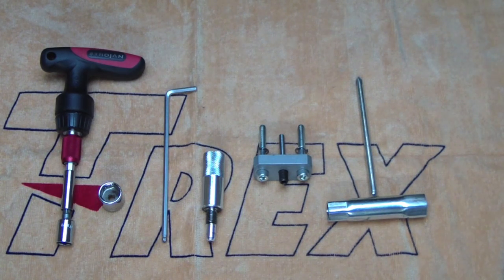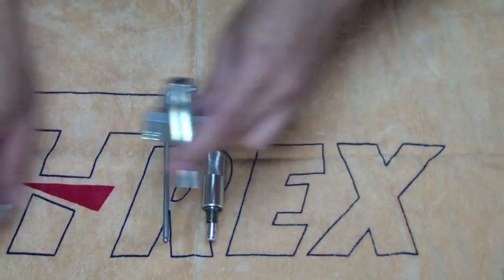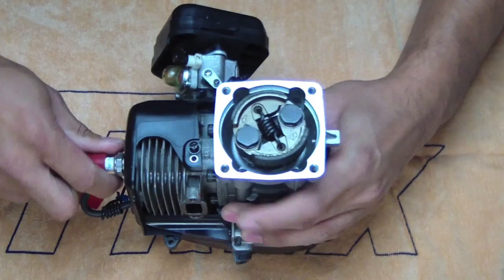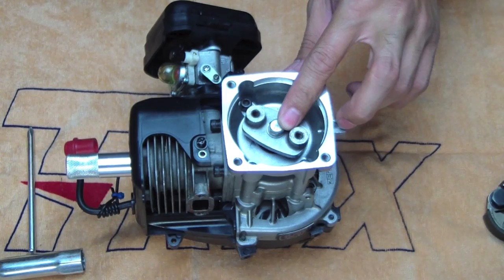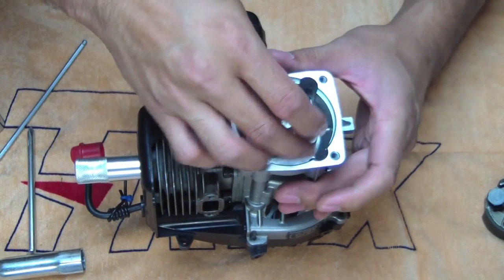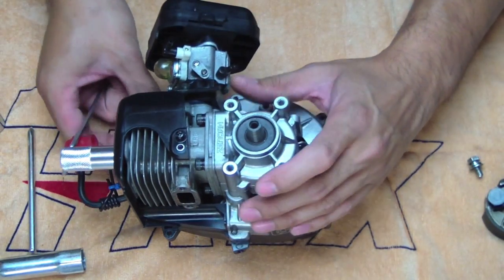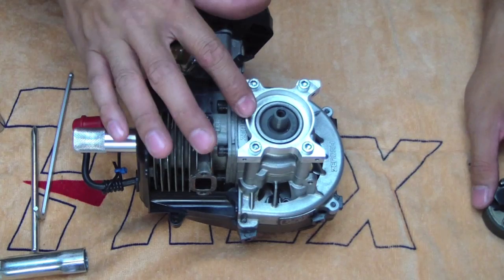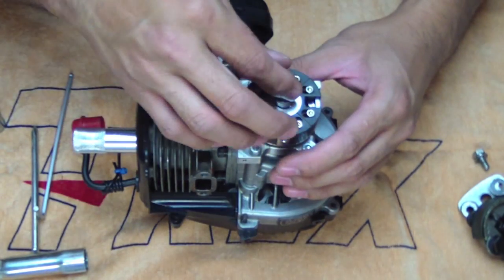G700 Build part 1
Building the Helix G700 Gasser conversion

Part 1 involves removing the clutch and housing to install the motor mounting plate.